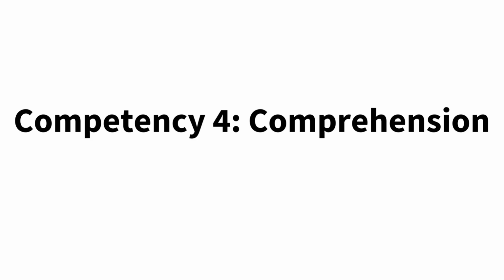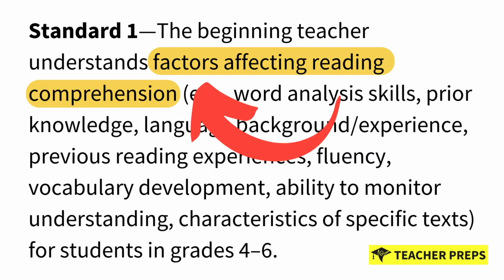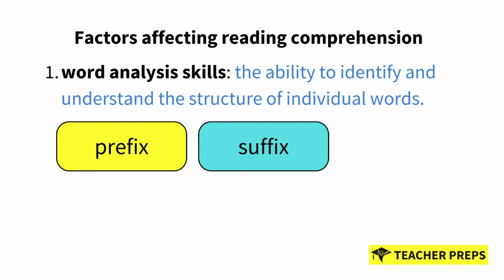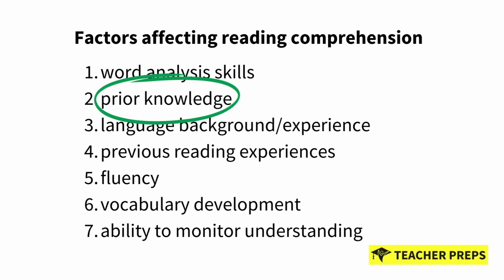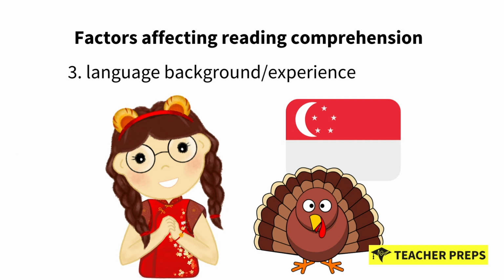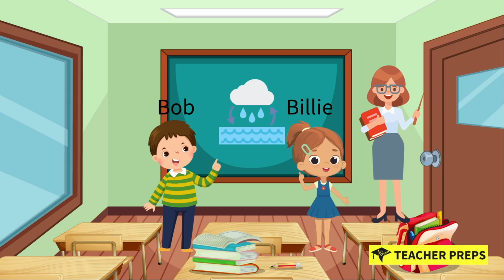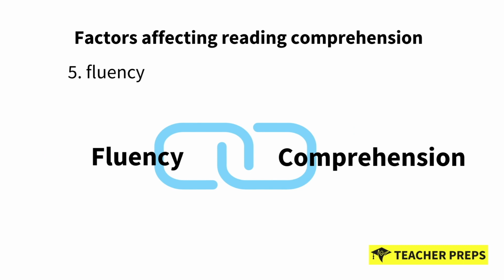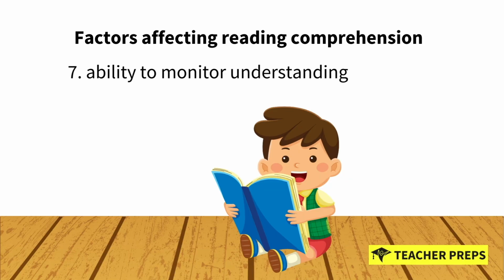TExES Core Subjects 391 English Language Arts and Reading 901, Competency 4, Lesson 1 Test Prep